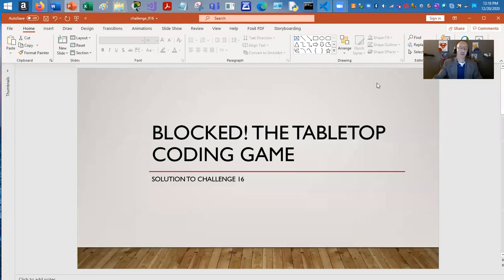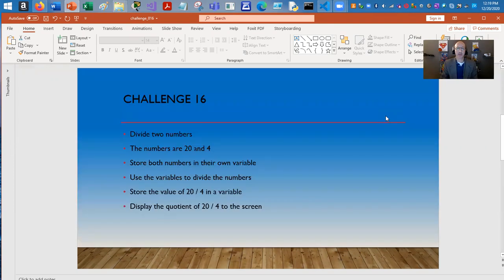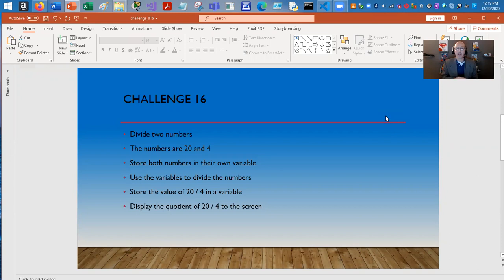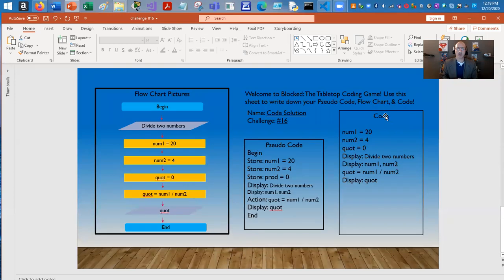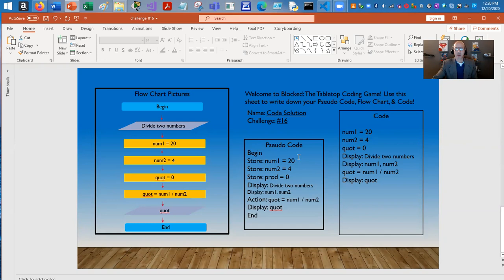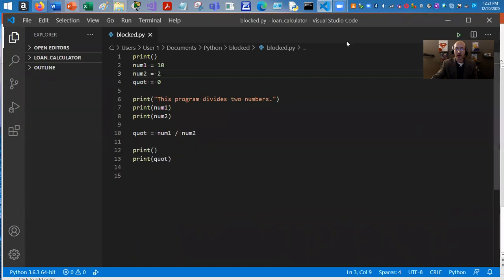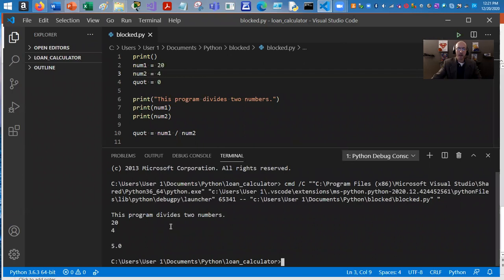Computational Logic for Beginners: Challenge 16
Video #16
• Divide two numbers
• Use the variables to divide the numbers
• Display the quotient of 20 / 4 to the screen